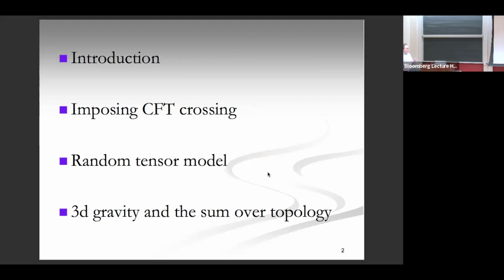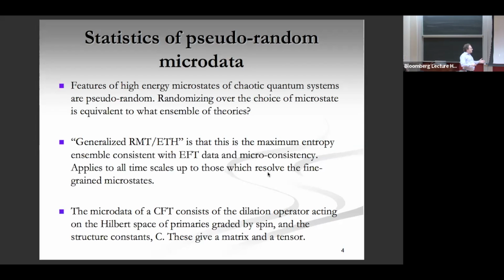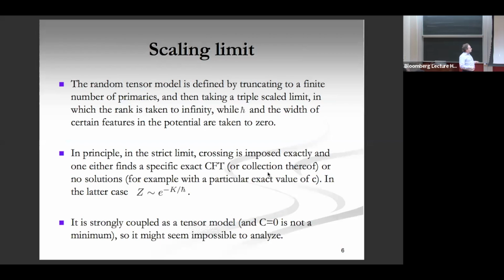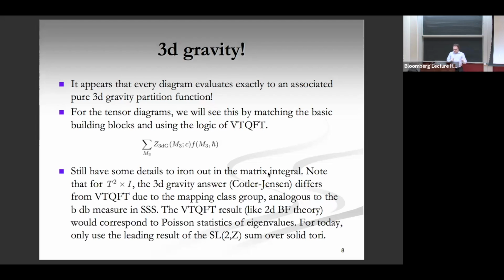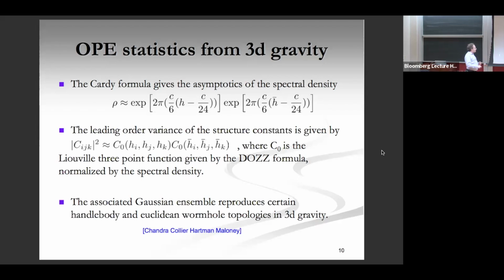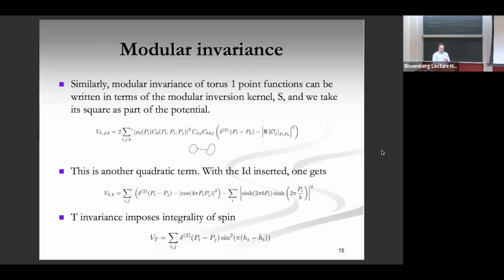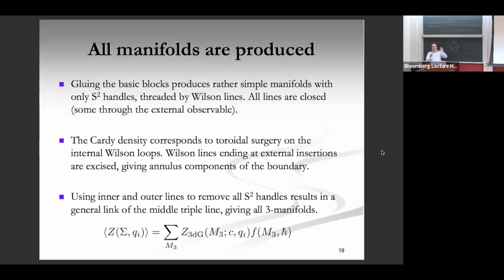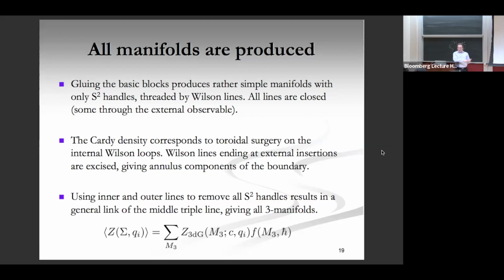Tensor Model for 3d Gravity - Daniel Jafferis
Topic: Tensor Model for 3d Gravity
Speaker: Daniel Jafferis

I will describe a double scaled matrix and tensor integral whose Feynman diagrams can be organized in a 3d topological expansion which agrees term by term with partition functions of 3d gravity. The integral is taken over CFT2 data, and the limiting potential imposes bootstrap constraints. The conjecture that the result is precisely the sum over topology of 3d gravity implies infinitely many combinatorial/topological relations on gluings of 3-manifolds. I will also speculate on some aspects of the non-perturbative completion of the topological expansion.